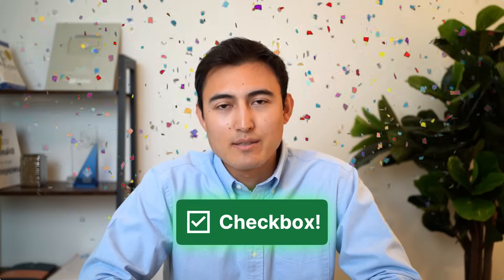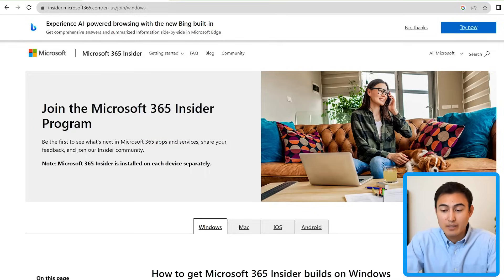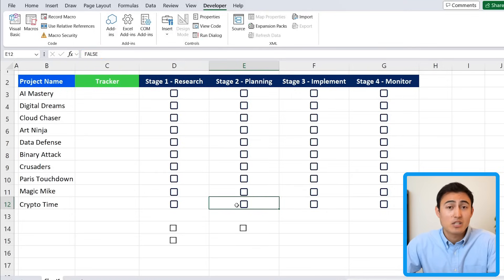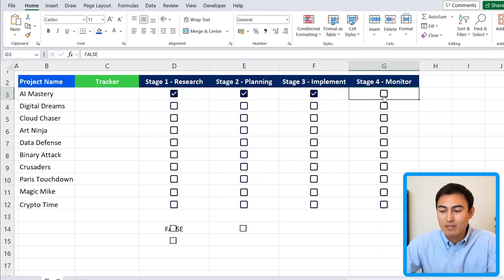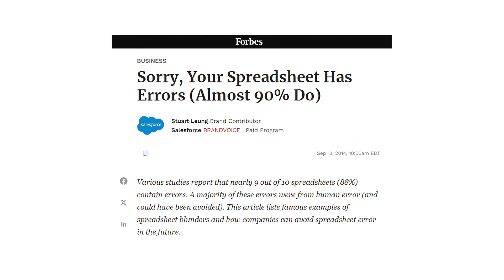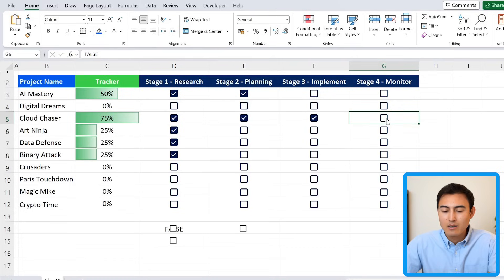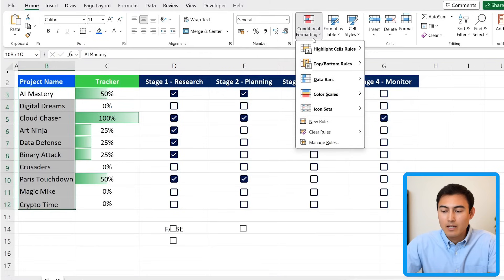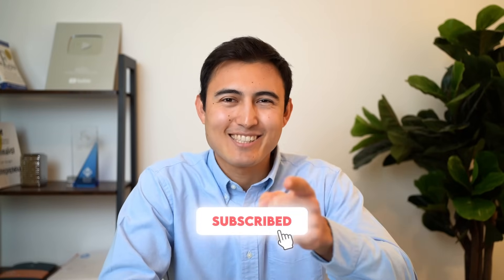Make a Project Tracker with Excel’s NEW Checkbox Feature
New checkbox feature in Excel full tutorial.

In this tutorial, you'll learn how to add a checkbox using Excel's new checkbox feature located in cell controls under the insert tab. You'll also learn to add a checkbox using an alternate method by going to the developer tab and inserting a checkbox from form control. We'll also cover all of the checkbox functionality such as check and uncheck shortcuts, changing checkbox colors, and more. Then, you'll learn to make a progress bar. This will involve the COUNTIF formula and the data bar feature from conditional formatting. Finally, you'll make another conditional formatting for a strikethrough feature to showcase when a project is finished. As soon as you tick the final checkbox, the project name will be crossed out. By the end of the video, you'll have a dynamic project management dashboard in Excel!

Chapters:
0:00​ -​ New Checkbox Feature in Excel
1:40​ - Alternate Checkbox Feature in Excel
4:03​ - Dynamic Progress Bar with Checkbox
8:16​ - Strikethrough to cross out finished tasks